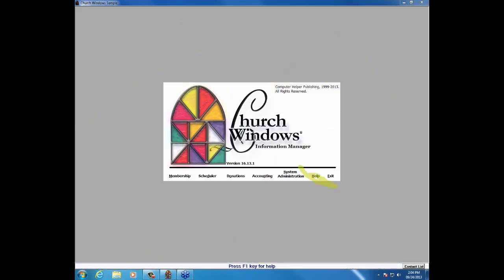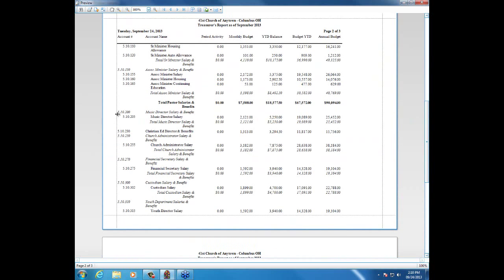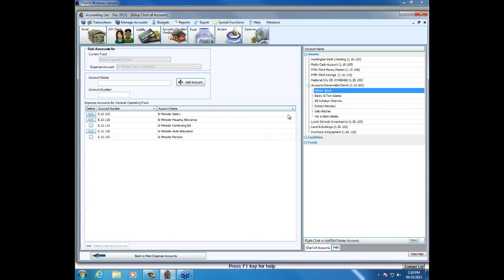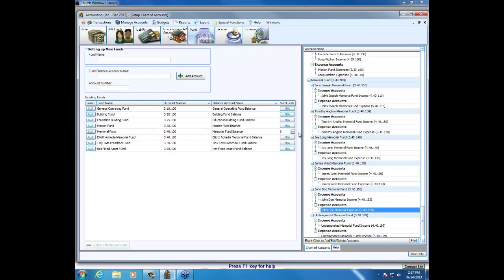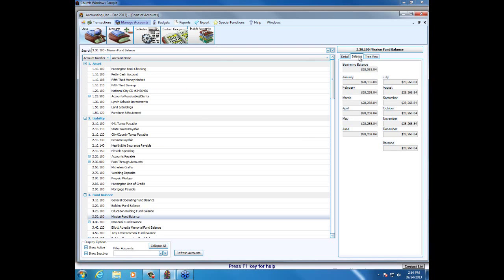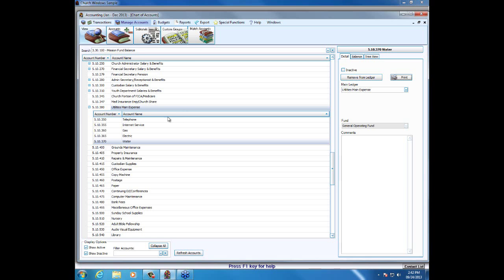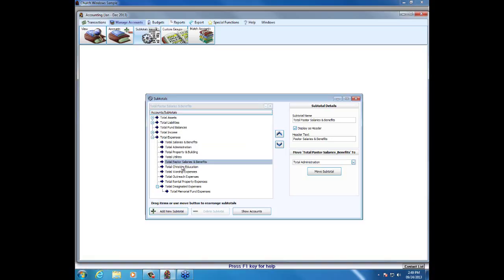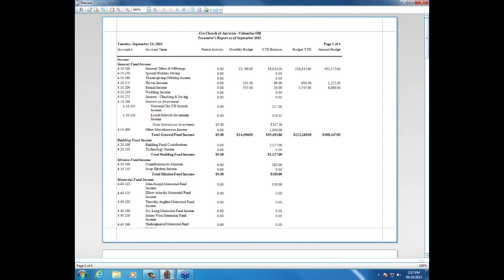Church Windows Software v16.13.1 - Accounting: Subaccounts or Subtotals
This movie discusses and displays the differences between Subaccounts and Subtotals in Church Windows Accounting.